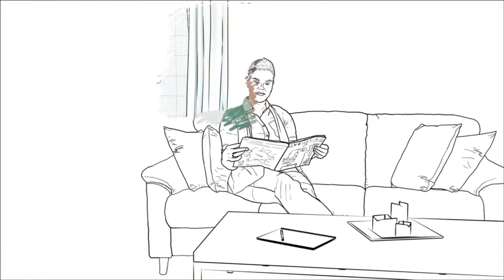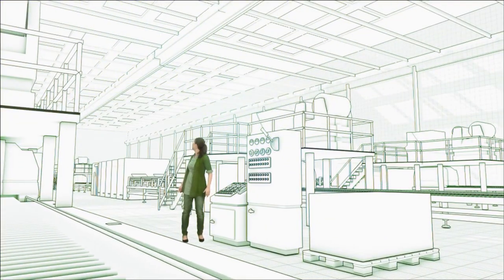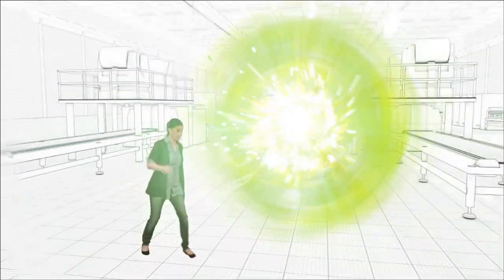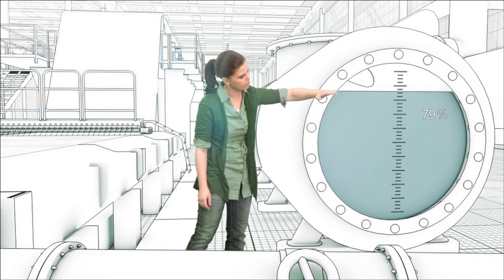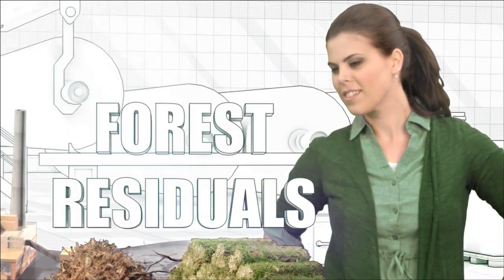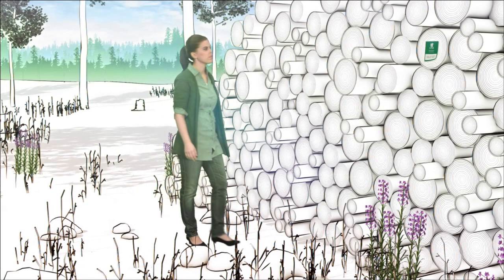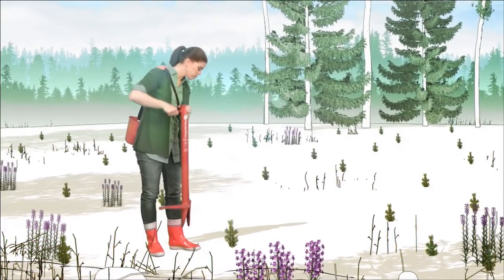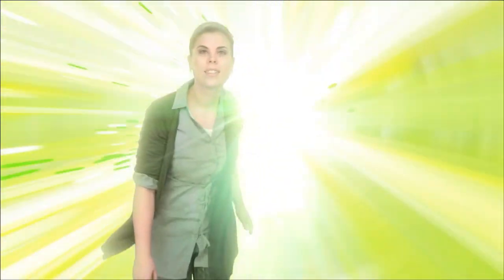UPM "Paper Life" (HD)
UPM Paper Life is a story about paper and its' environmental responsibility. By watching this video you can jump into paper lifecycle -- from the end product all the way to the forest. Paper Life also highlights UPM's five environmental principles: Sustainable Products, Climate, Water, Forests, and Waste.

Client: UPM Paper
Agency: Activeark
Production: RINKI